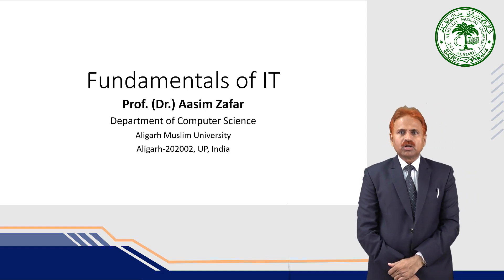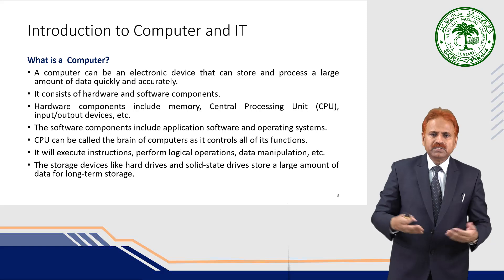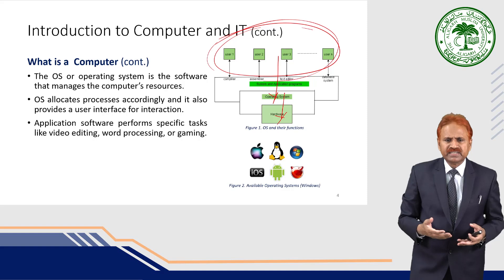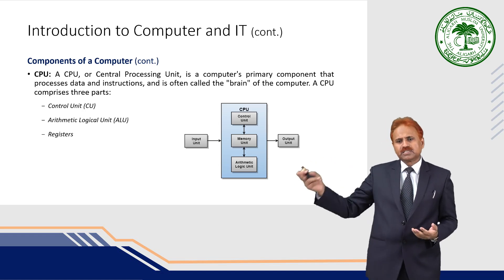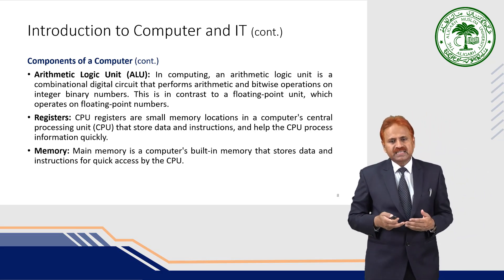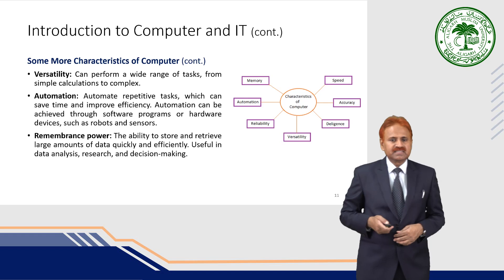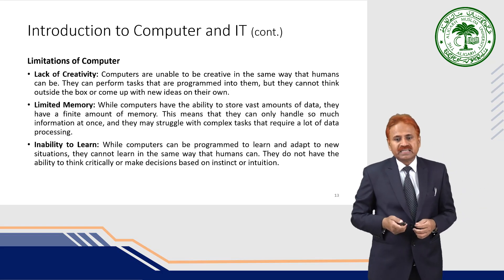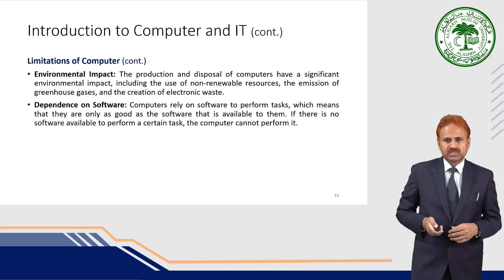Introduction to Computer and IT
Discussion Computer and its components,
Characteristics of Computer System,
Limitations of Computer System,
Discussion on hardware,
Discussion on Software,
Discussion on CPU,
Discussion on Operating System